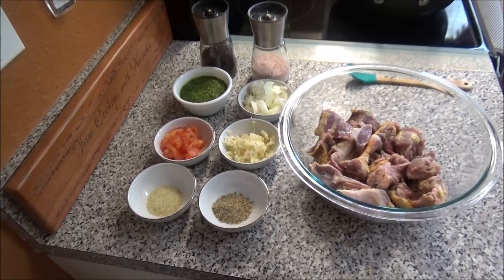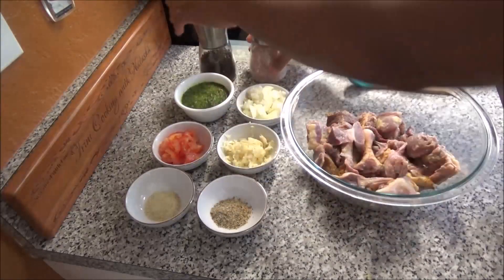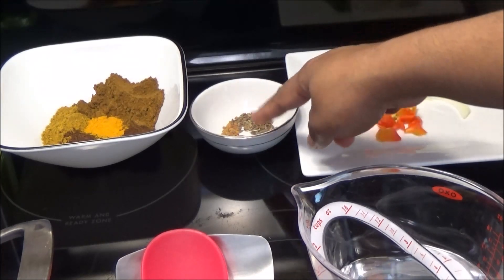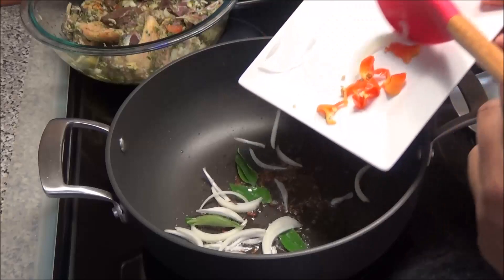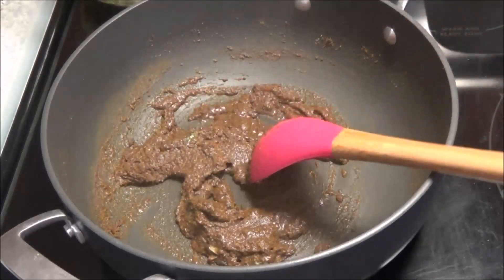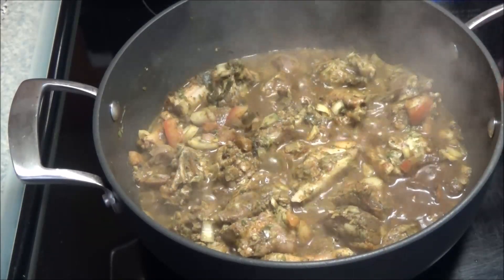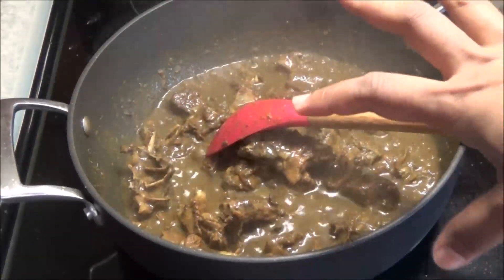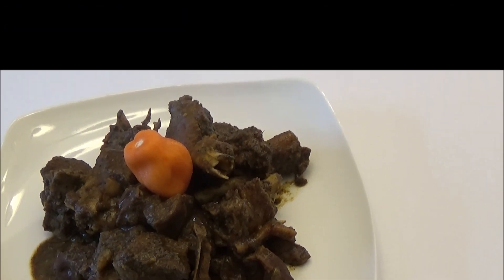Curry Duck | Curried Duck- Episode 413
1/4 cup chopped onions
2 tbsp minced garlic
1 plum tomato chopped
1 tsp all purpose seasoning - badia brand
1 tsp complete seasoning - adobo brand
Salt to taste
1/4 tsp black pepper
2 tbsp duck and goat curry powder
1 tsp mild curry powder
1tsp Geera powder - roasted cumin powder
1 tsp amchar masala
1/2 tsp turmeric
Few cumin seeds
Few methi/fenugreek seeds
Sliced onions
Fresh curry leaves- optional
Chopped hot peppers or pimento peppers

OR
send product to